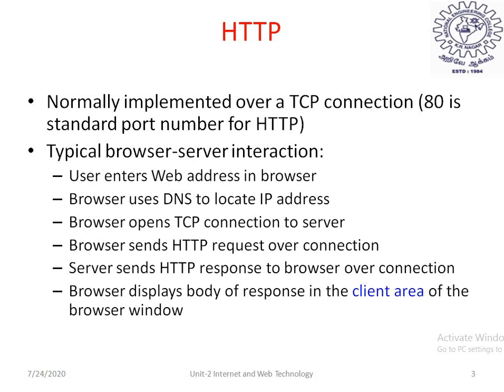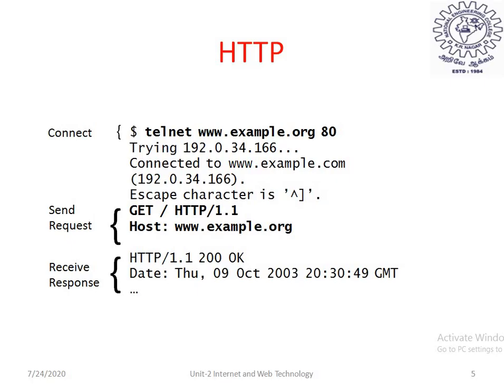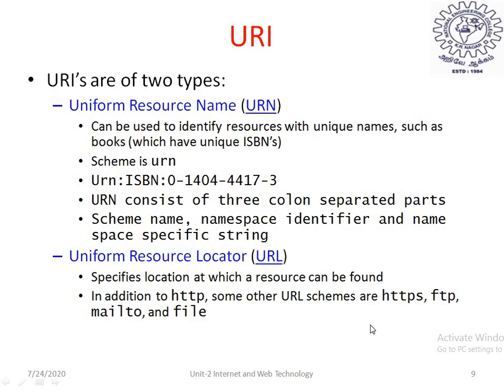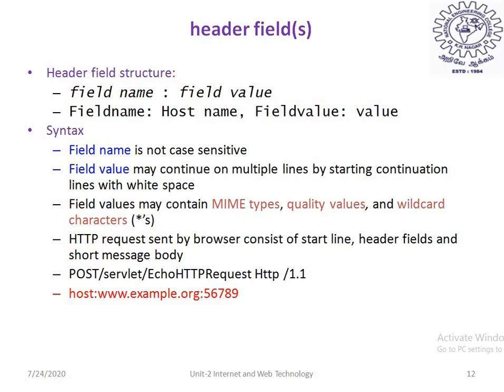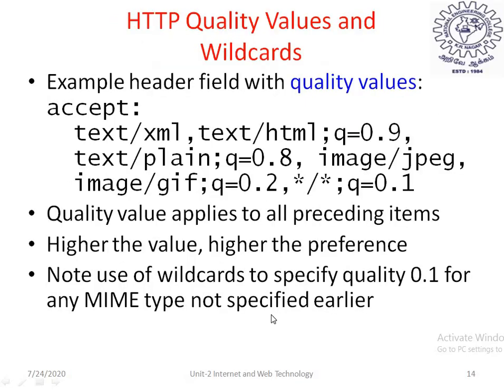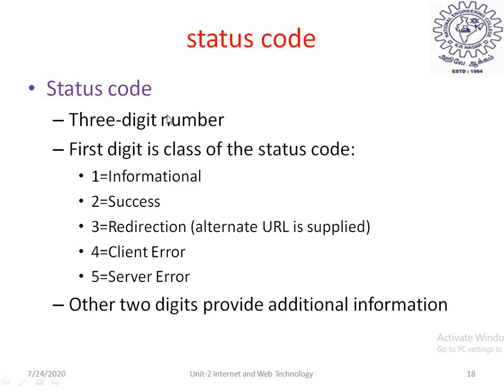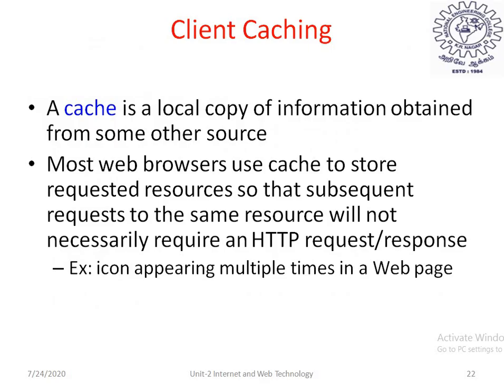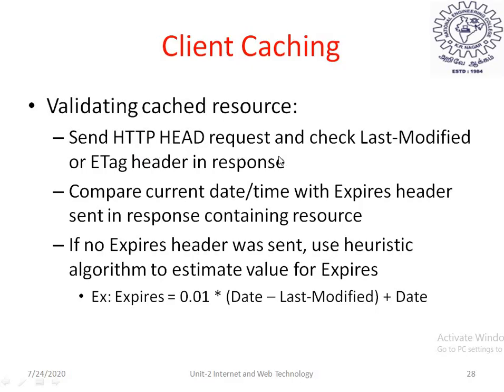HTTP Request Response Model